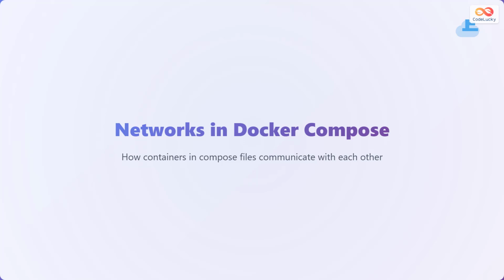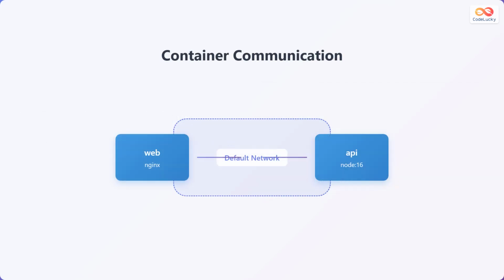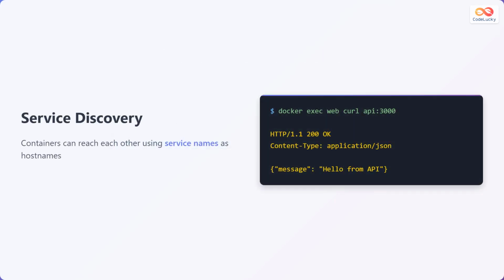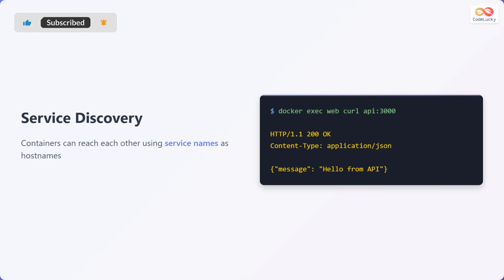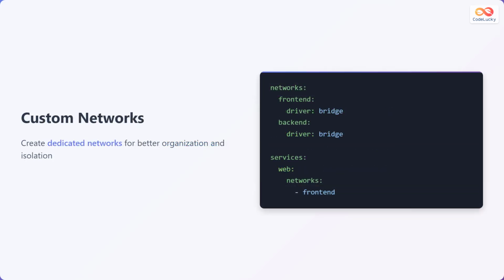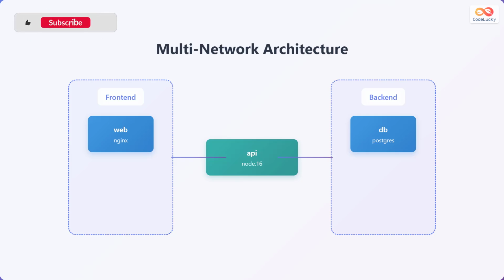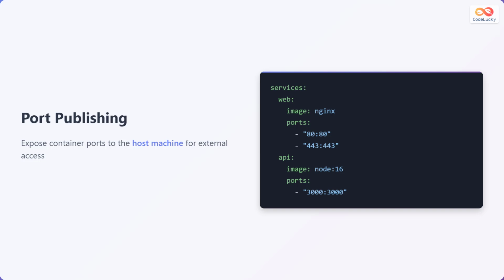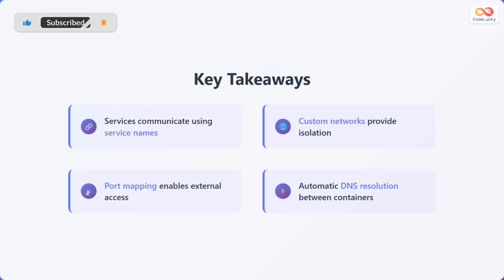Docker Compose Networks: Container Communication Explained!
Learn about Docker Compose networks and how containers communicate with each other in this beginner-friendly tutorial! 🐳

We'll explore the default network behavior in Docker Compose, showing you how services within a Compose file can automatically connect and interact. Discover how Docker uses internal DNS resolution to enable seamless communication between containers using service names as hostnames. You'll see how easy it is for your containers to find and talk to one another! 🌐

Then, we'll dive into creating custom networks for better organization and isolation. 🛡️ Learn how to set up dedicated networks for your services, enhancing security and managing dependencies effectively. We'll also cover multi-network architectures and how to expose container ports to the host machine for external access. 📡

By the end of this video, you'll have a solid understanding of Docker Compose networks and be able to implement them in your own projects. Get ready to level up your Docker game! 🚀

Chapters:
00:00 - Networks in Docker Compose
00:08 - Default Network Behavior
00:29 - Container Communication
01:06 - Service Discovery
01:37 - Custom Networks
02:09 - Multi-Network Architecture
02:38 - Port Publishing
03:11 - Key Takeaways
03:32 - Outro